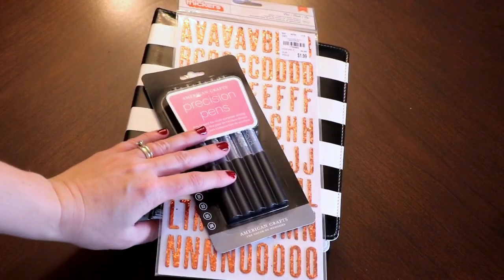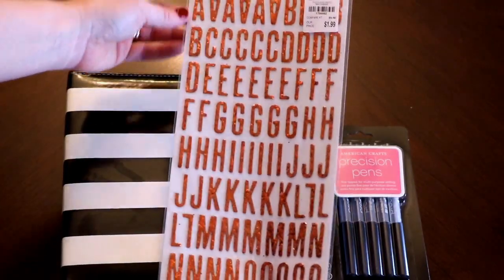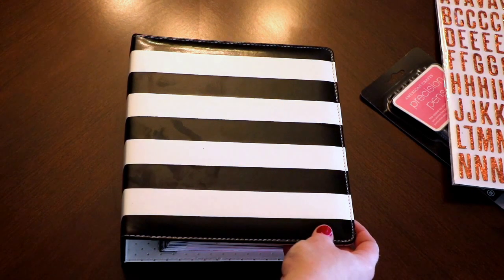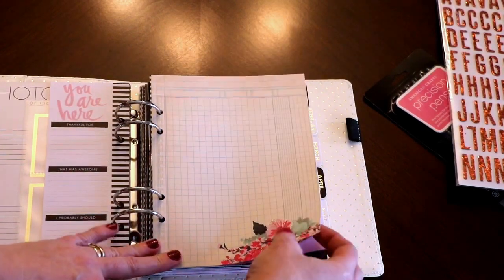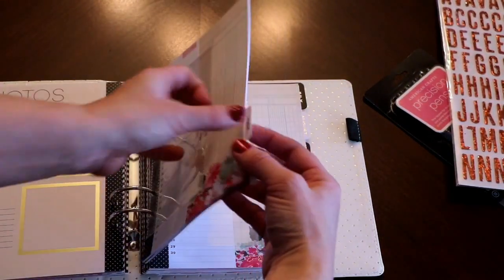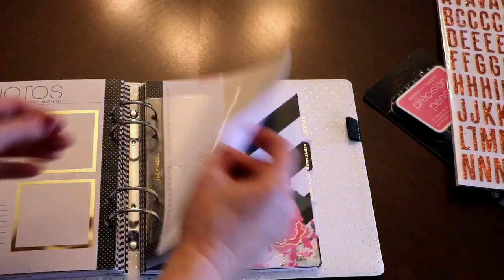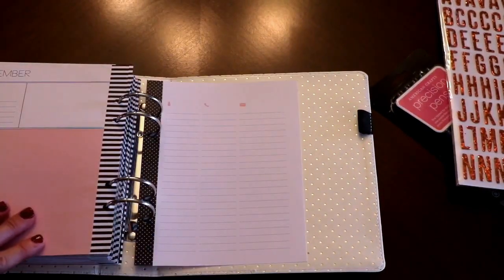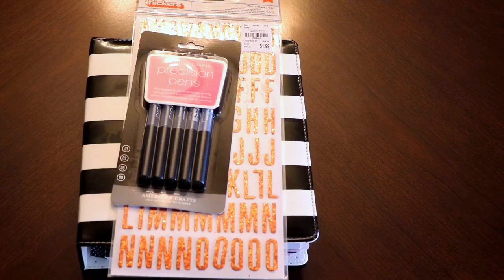Tuesday Mornings Heidi Swapp planner haul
Just quick video to share my new planner.